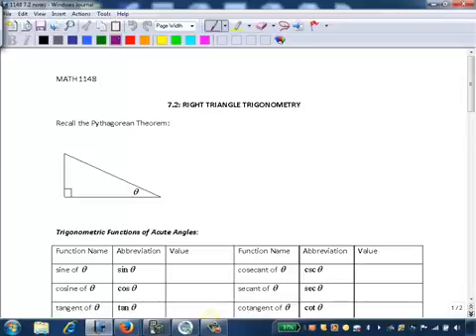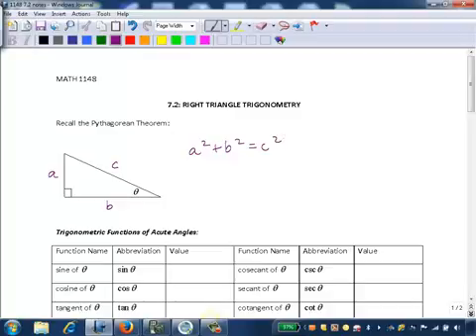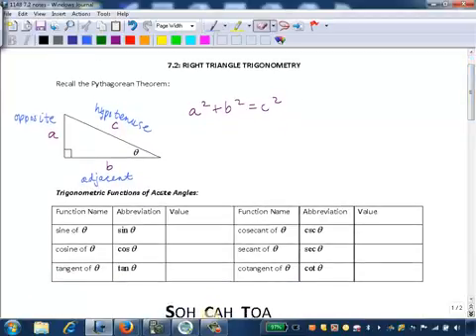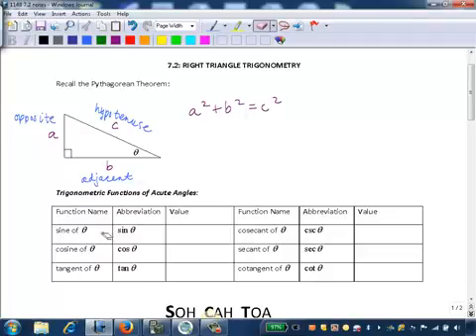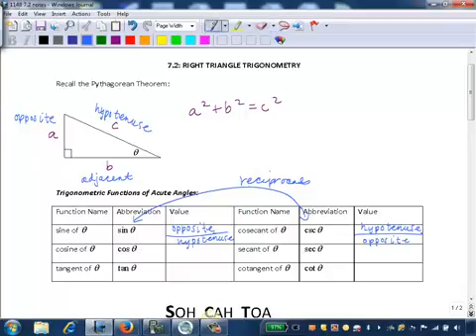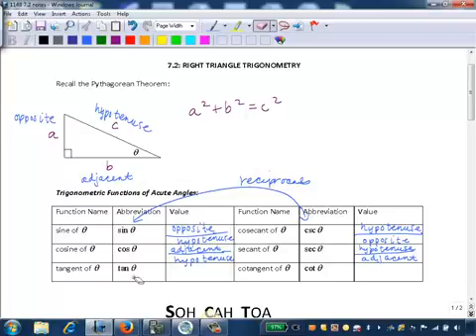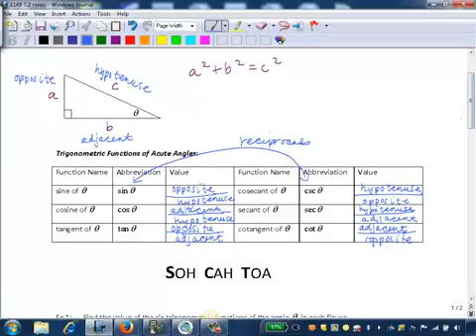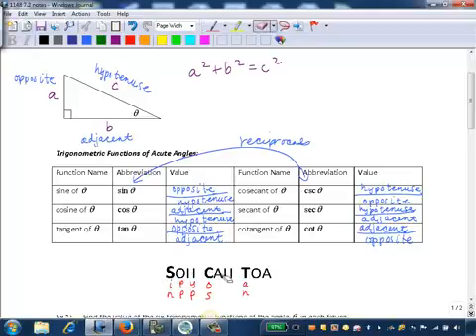Right Triangle Trigonometry Intro